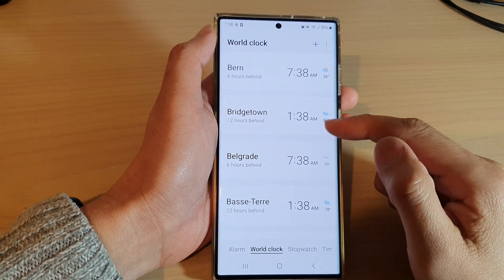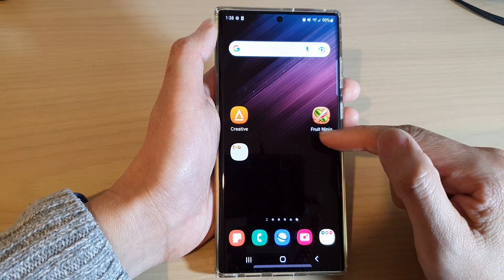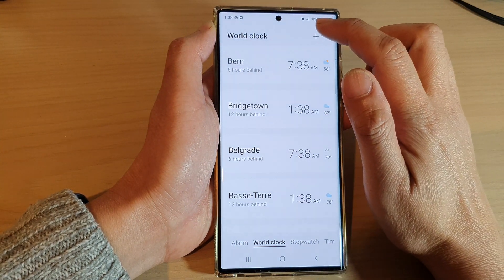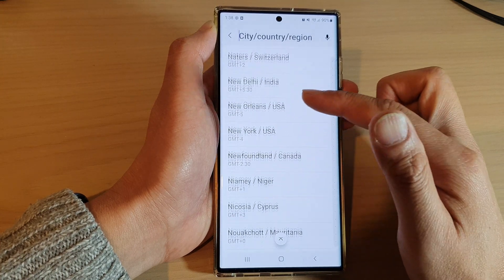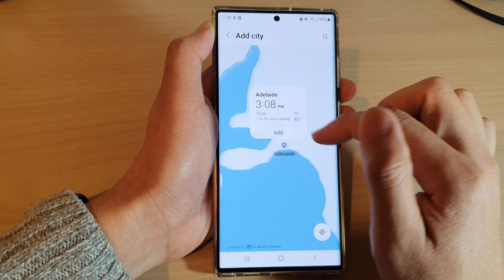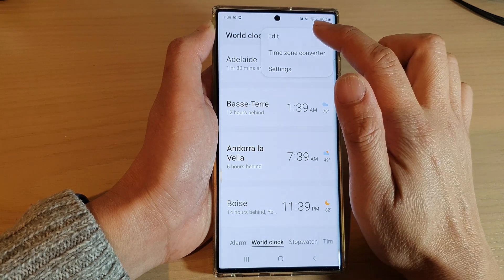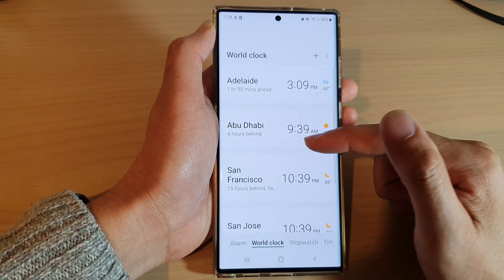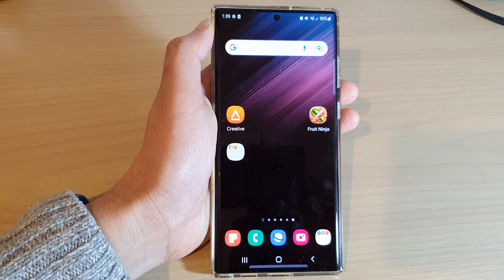Galaxy S22/S22+/Ultra: How to Add/Remove Cities to The World Clock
Learn how you can add or remove cities to World Clock on the Samsung Galaxy S22/S22+/Ultra.